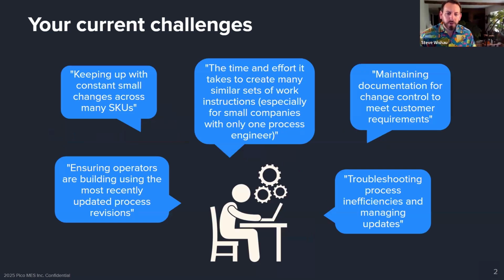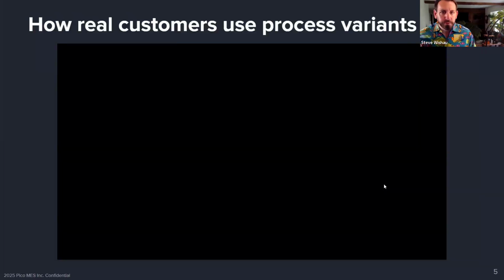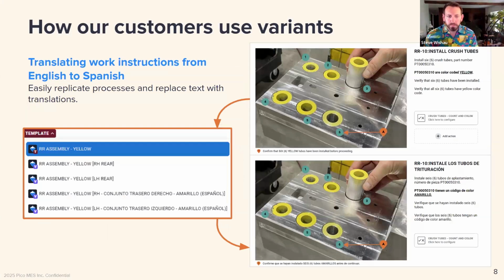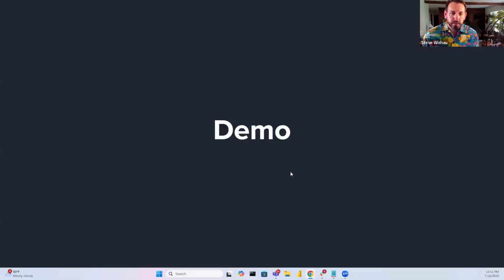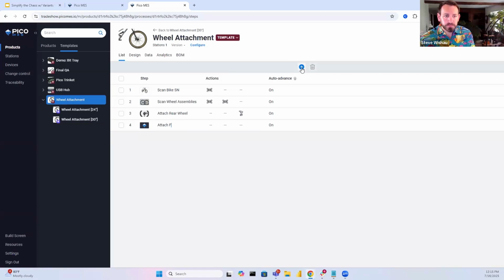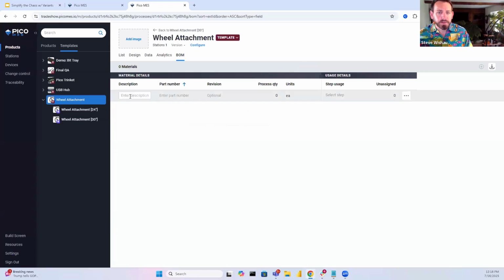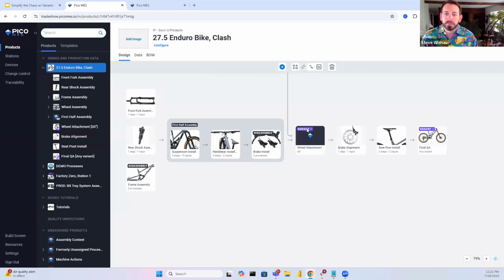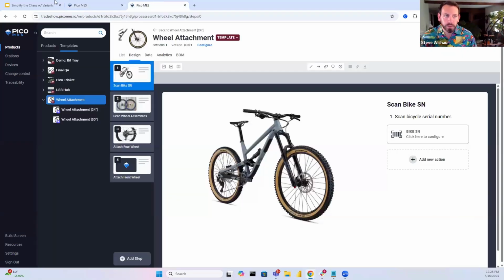Webinar: How to Scale Work Instruction Variants in High-Mix Manufacturing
Manual edits. Copy-paste chaos. Endless revision cycles.

If managing variations of work instructions feels like a full-time job, you're not alone.

In this live webinar, Steve Wishau, Head of Product at Pico MES, walks through a live demo of how manufacturers are using digital templates and variants in Pico MES to scale work instructions in high-mix environments—without redoing work from scratch.

You’ll learn how to:
💡Create left-hand/right-hand or Model A/B/C variants in minutes
💡Reuse subassembly steps across multiple products
💡Manage revisions with ease (even during constant change)
💡Streamline training for new operators

If you're looking to standardize work and migrate off of paper travelers, this demo shows what’s possible with digital work instructions.

✅ Read about how Digital Work Instructions Improve Standard Work in Manufacturing